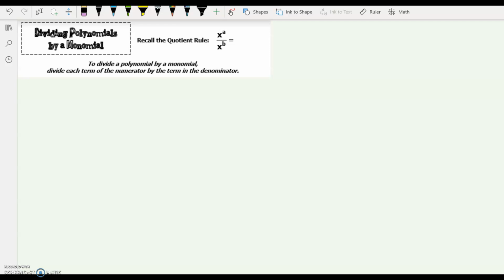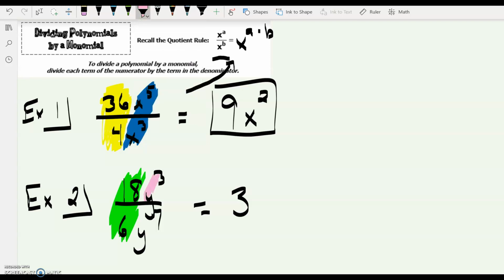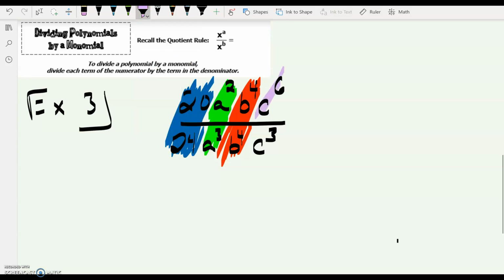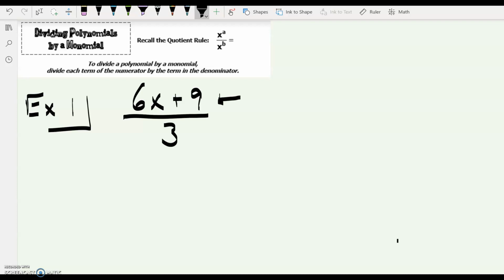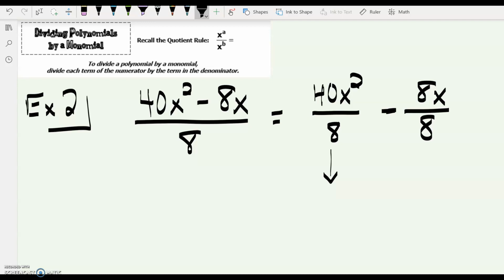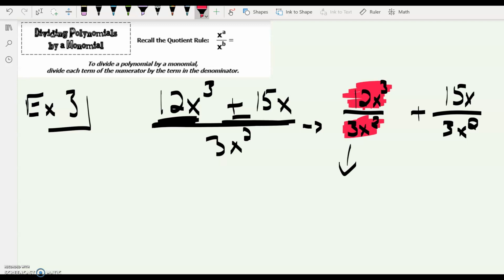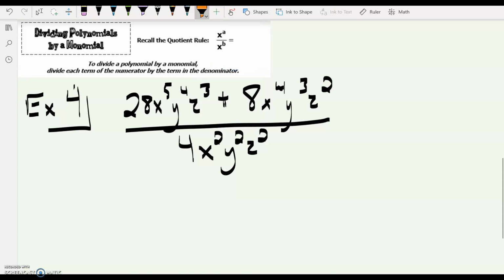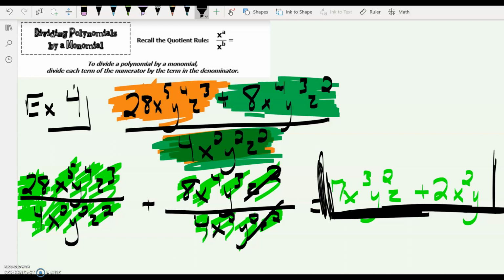Dividing Polynomials by a Monomial